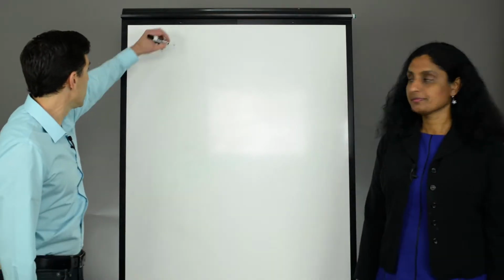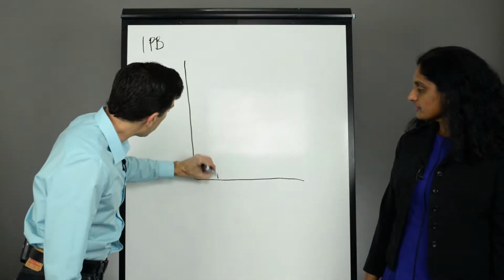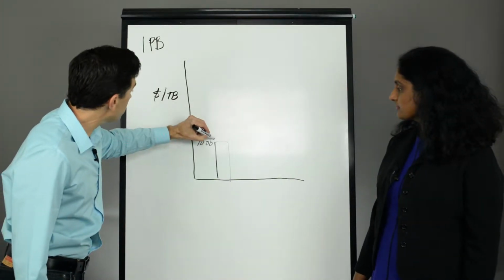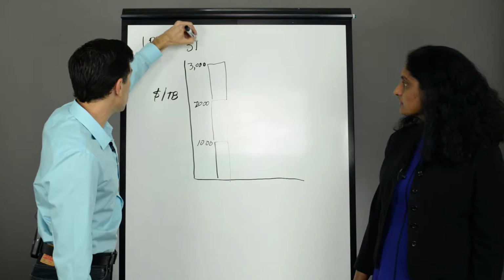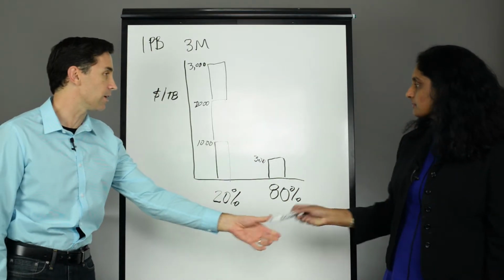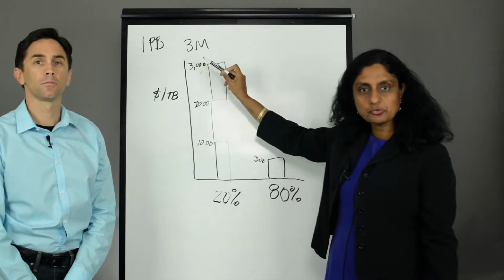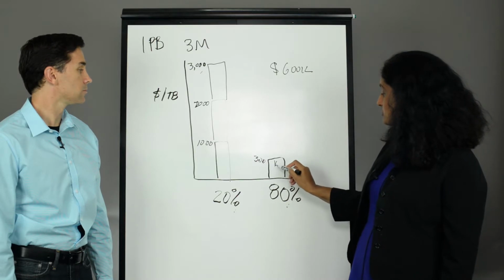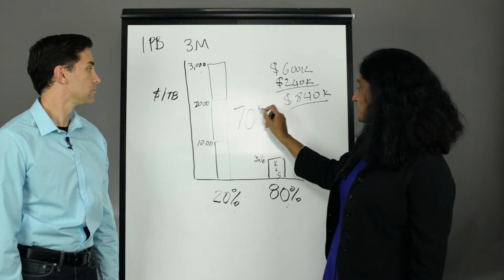Combat the Hidden Costs of Data with Transparent Archiving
The Komprise and Spectra Logic Active Archive Solution enables users to cut NAS costs, shrink their backup footprint, and combat the hidden costs of data with transparent archiving – all without changing the user’s access or experience.